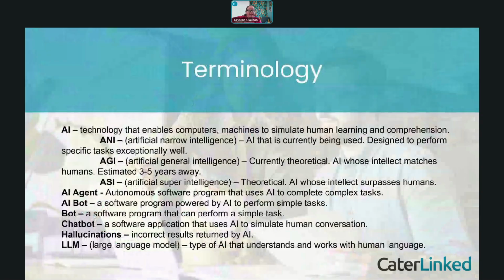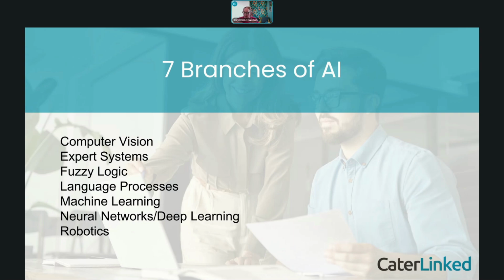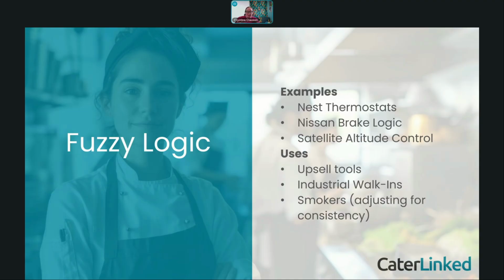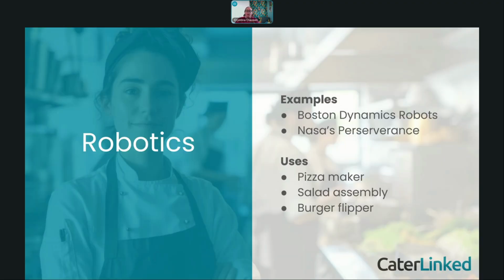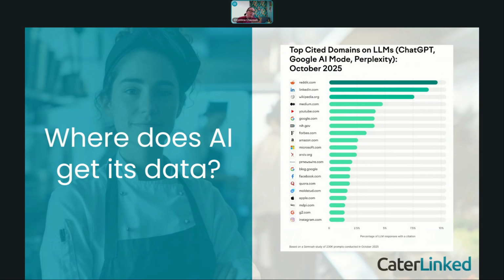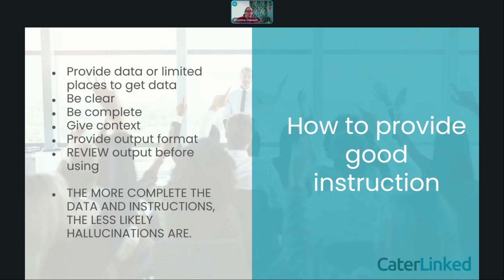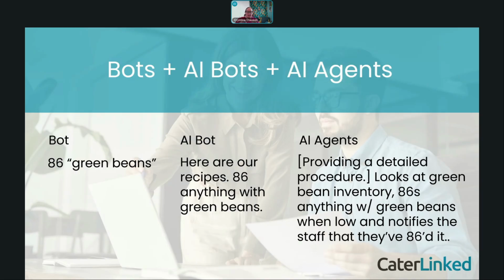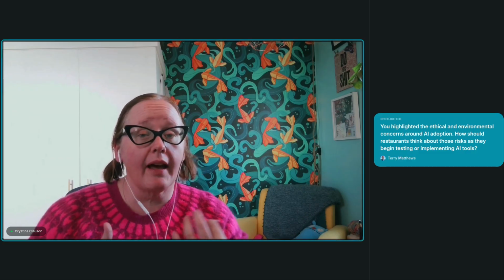AI Basics for Restaurant Professionals | Tuesday Tech Talk with Crystina Clauson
In this episode of Tuesday Tech Talk, Crystina Clauson breaks down the fundamentals of AI in a way restaurant professionals can actually use.

You’ll learn:
- What AI really is—and what it isn’t
- The difference between bots, AI bots, and AI agents
- Where AI is already showing up in restaurants (and what’s next)
- How to give better instructions to get more accurate responses
- Real-world examples of AI used for training, marketing, kitchen ops, and guest feedback

Whether you’re tech-savvy or just starting to explore AI, this episode will help you cut through the noise and walk away with practical insights you can apply right away.

🎙️ Presented by: Crystina Clauson, CEO of Make Good Lemonade